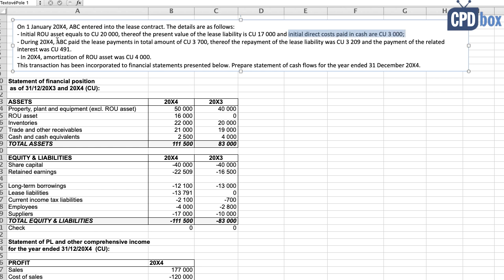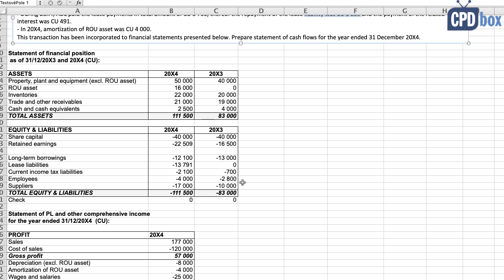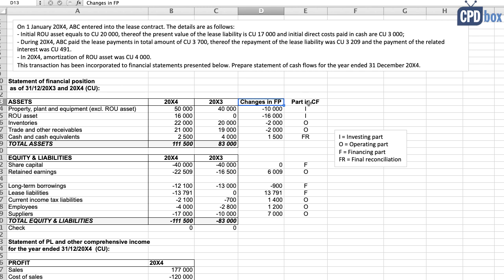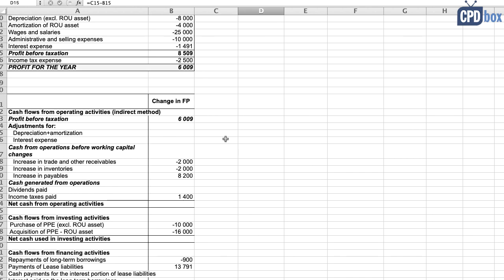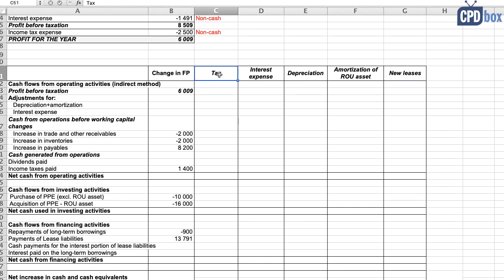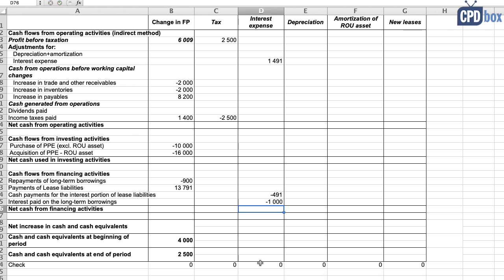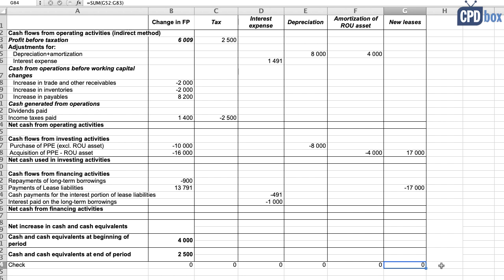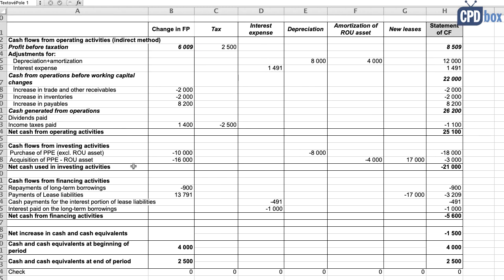Leases (IFRS 16) in the statement of cash flows (IAS 7)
Learn how to incorporate leases under IFRS 16 into the statement of cash flows under IAS 7. You can learn the basic method of preparing cash flow statements